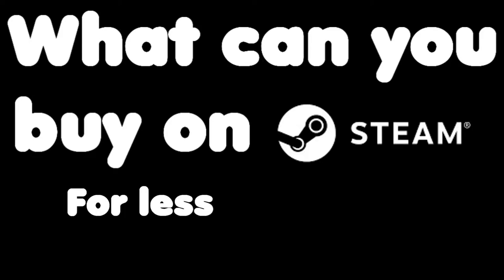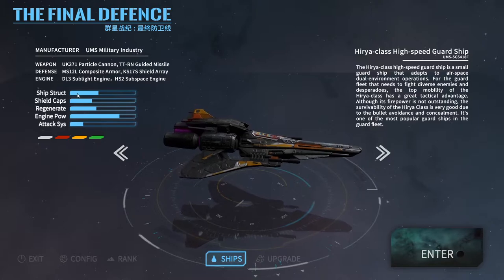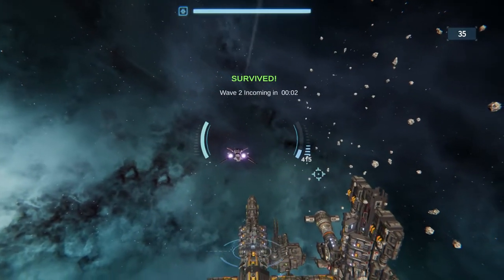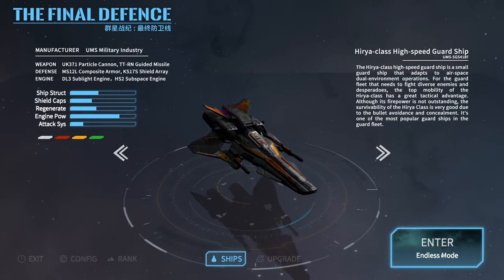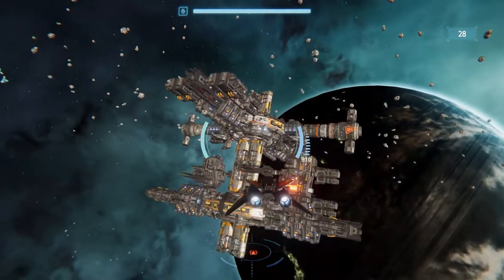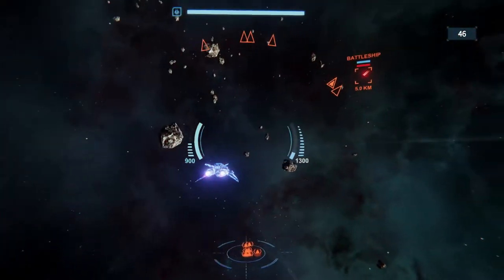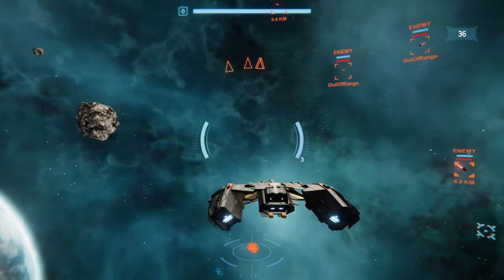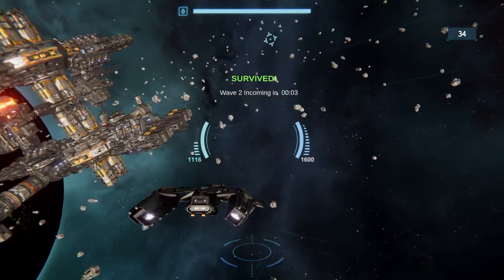An absolutely INCREDIBLE space shooter for $0.99!!!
Once again my friends we look for great deals and even greater games and today we have struck pure GOLD!